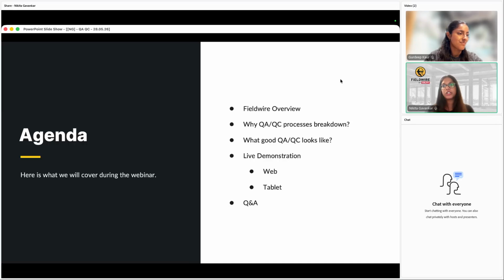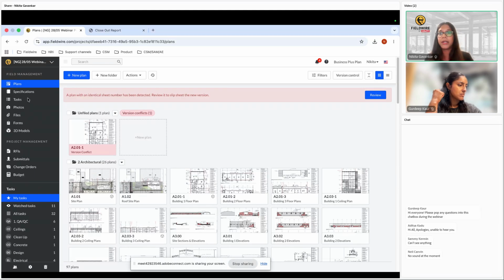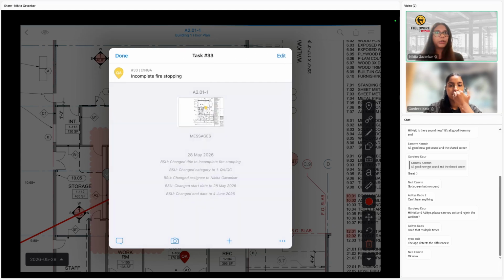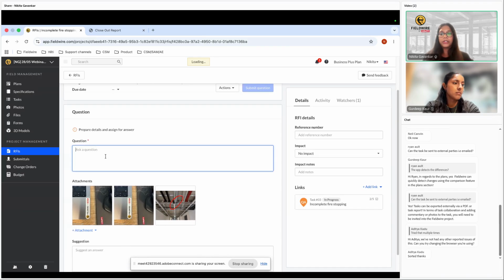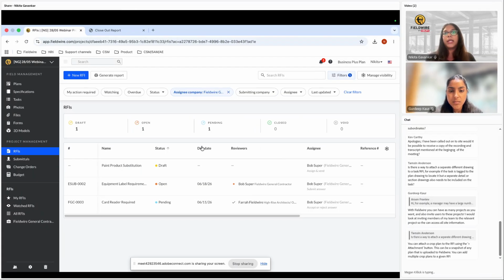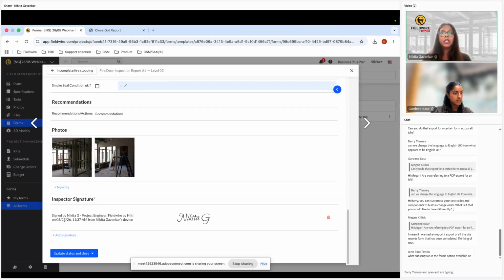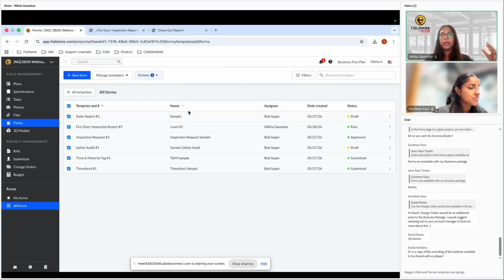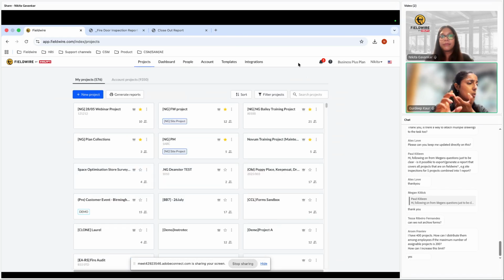Improving QA/QC Processes with Fieldwire I Webinar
In this session, we’ll walk through practical ways to manage inspections, track issues, and ensure quality standards are met across your projects. This session is designed for site teams, project managers, and anyone involved in quality control who wants to reduce rework, improve visibility, and keep projects running smoothly. Live Webinar aired on Thursday May 28th